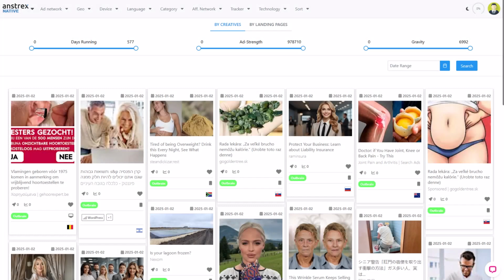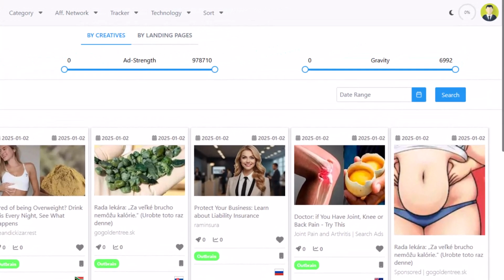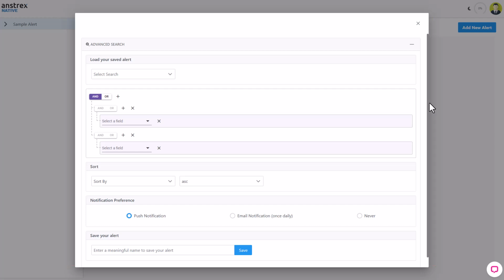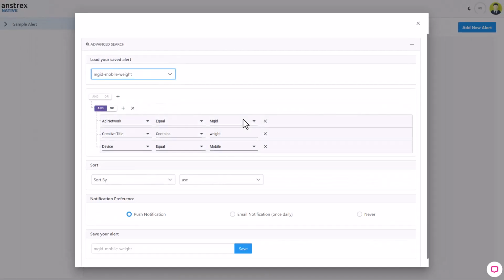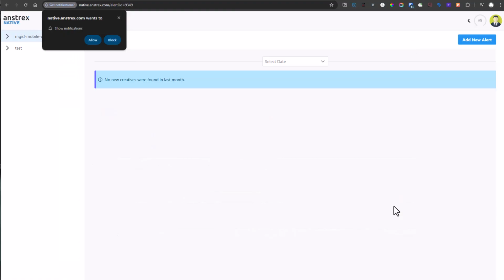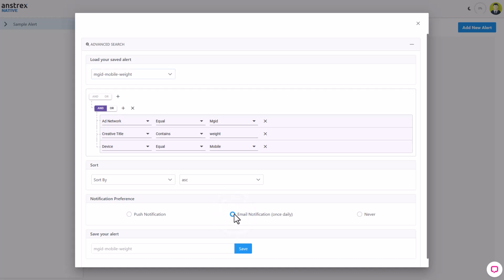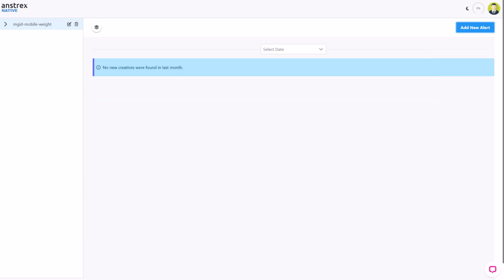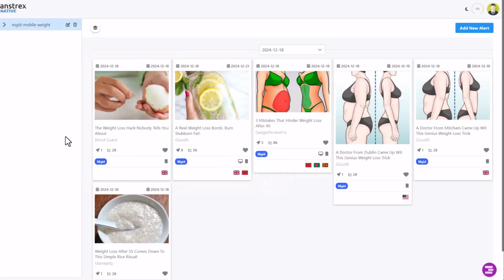Anstrex Spy Tool Tutorial - Setting up Alerts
This video tutorial covers key concepts of Anstrex InStream Tik-Tok spy tool's Alert service which provides a pathway to keep an eye on your business vertical or your competitors. The topics include:
► Accessing Alerts page
► Methods available to create alert including the in-built query builder and using previously saved advanced search expression
► Options to get notified instantly including browser push notification system or email notification
► Viewing and filtering results from your alerts
► Viewing and modifying existing alerts
► Deleting alerts